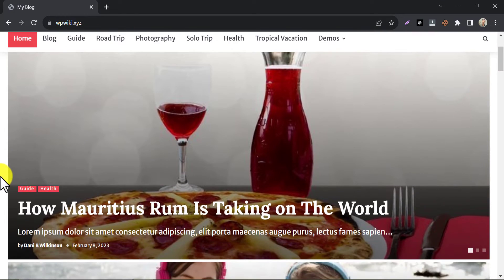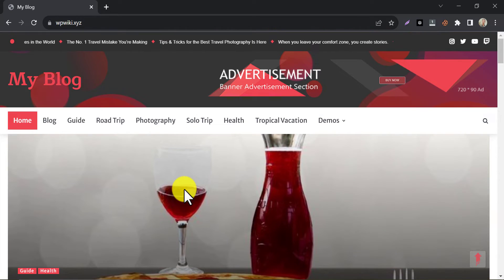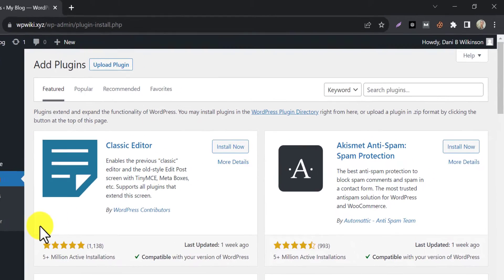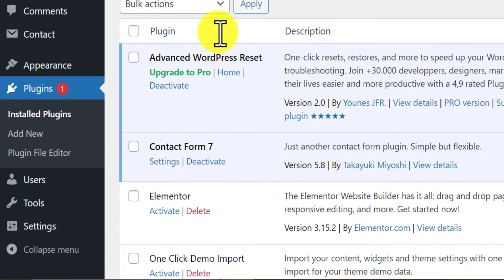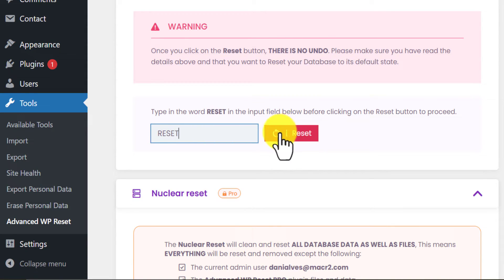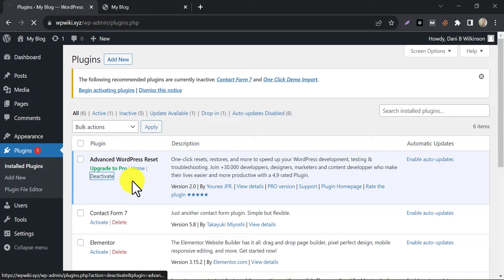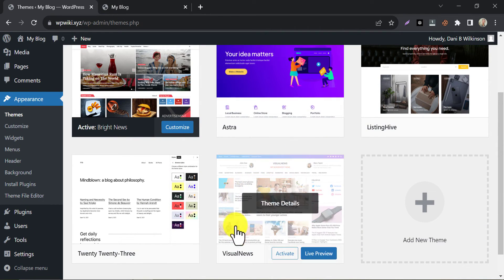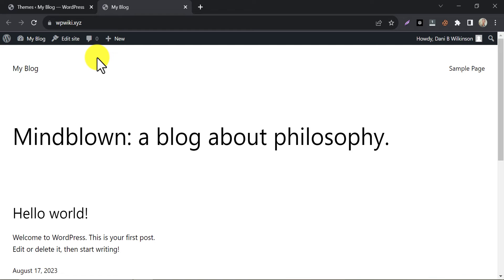How to Delete WordPress Website and Start Over | Start Again with Fresh Website (Easiest Method)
In this video, we will learn how to delete WordPress website and start over.If you ever searching for this, then you want to delete this WordPress website and start a fresh installation of WordPress in this same site like this.

Lots of video tutorials are there for doing this in so-called hard way, but in this short video, you will see the easiest method ever. Today we will delete this WordPress website and start with a fresh installation.

You see there is a lot of content here, after restarting the WordPress website, I will make this fresh.

To do this, we need to install a plugin. To use that, go to the WP-admin dashboard.

Login to your website.

Click add new under the plugin section.

Search "Reset".

This plugin will appear. The name is Advanced WordPress Reset.

Their review ratio is really awesome.

Just install and activate that.

After activation, go to the tools section.

Then click on advanced WP reset.

Scroll down, and see a box.

Here they are asking for confirmation. Just write "Reset".

Then click on the reset button.

Let's see our homepage.

Our website design is changed. But the resetting process is not completed yet.

Go to the dashboard.

Check installed plugins.

Deactivate and delete all the plugins.

Then go to themes.

First, activate a default WordPress theme.

Then delete other themes.

Now we will recheck our WordPress website.

Yeah. Our website is now looking fresh.

Now you can install any plugin or theme for your website here. It will start like a new website.

So, this is the step-by-step tutorial on how to delete WordPress website and start over.